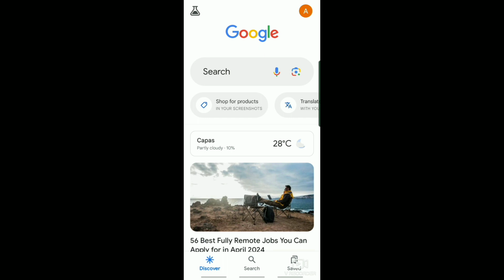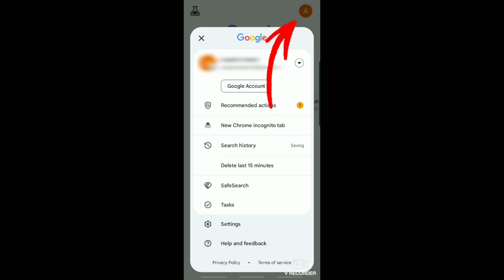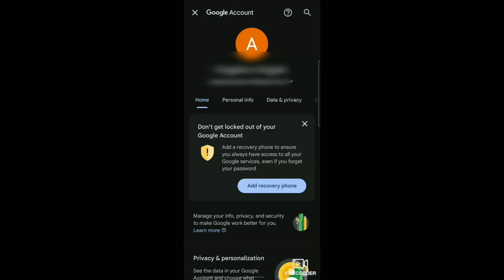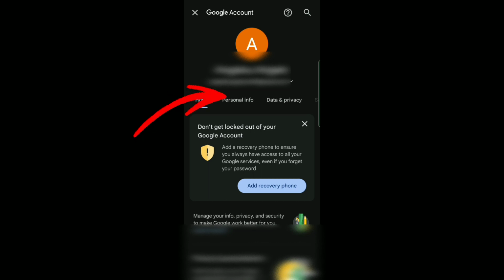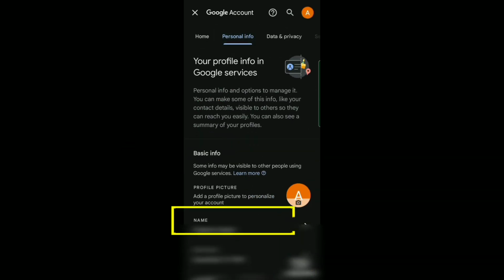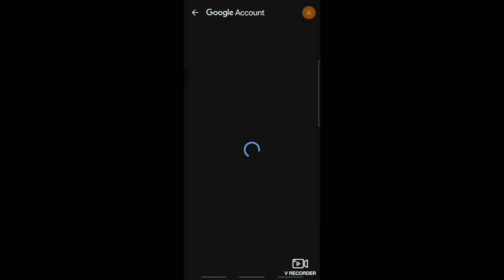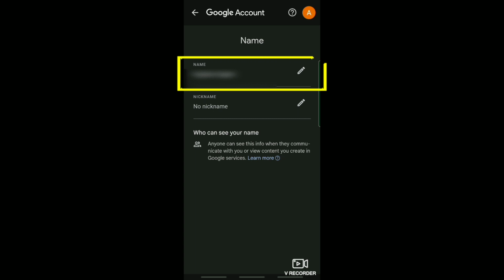Change your Google Account Name | Learn Google Under 1 Minute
In just under a minute, discover the quick and easy process of changing your Google account name with our latest tutorial. Follow along as we guide you through the simple steps to update your account's name, ensuring it reflects your identity accurately. Empower yourself with this under-a-minute tip and personalize your Google experience effortlessly.